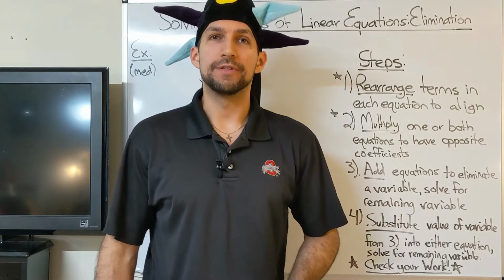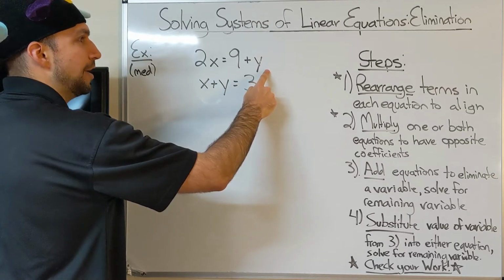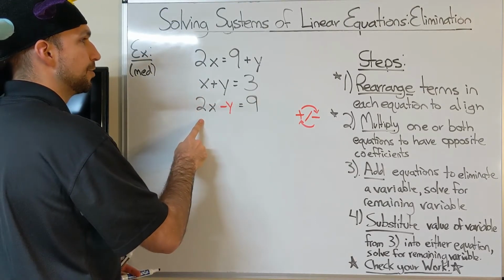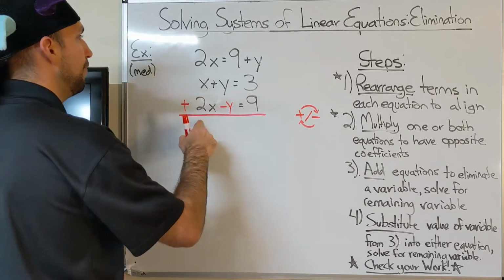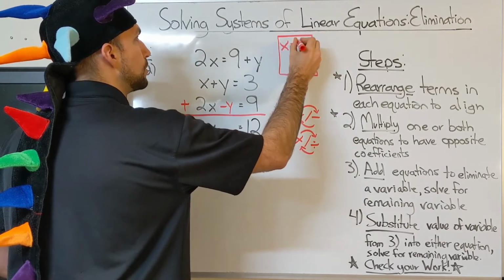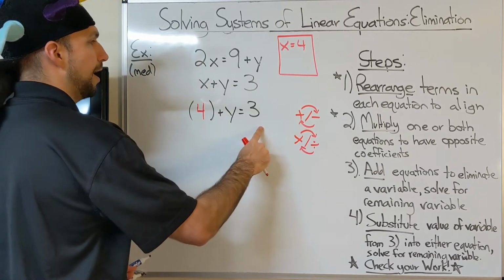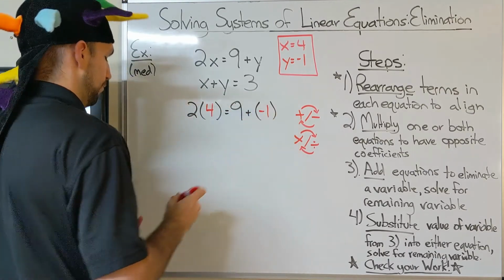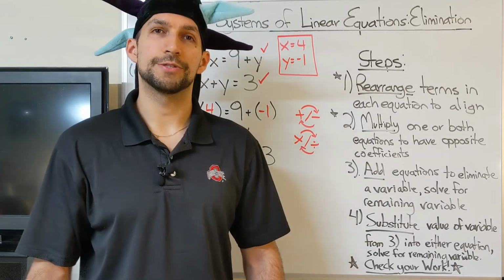Math in Silly Hats Ep31 - ALEKS: Systems of Linear Equations - Elimination (Medium)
Audio/Video Credit: Yugioh GX - Johan's Sacrifice
My Little Pony - I Think He's Crackle's Cousin